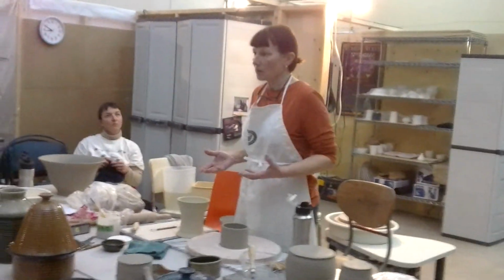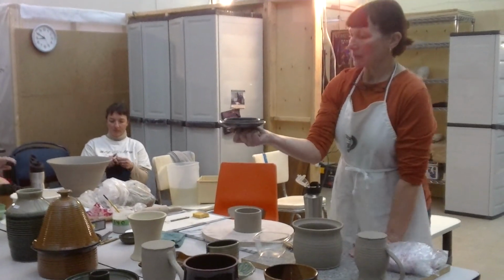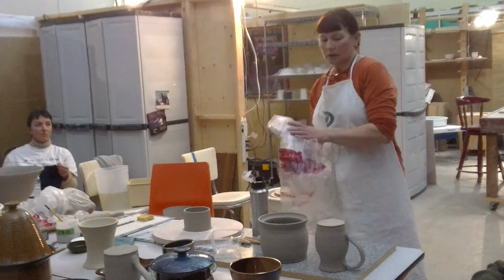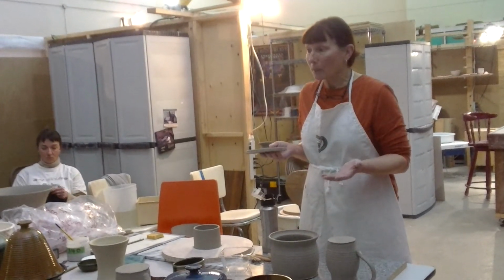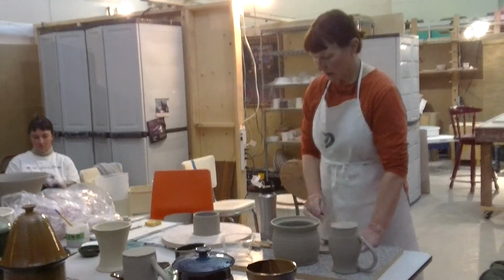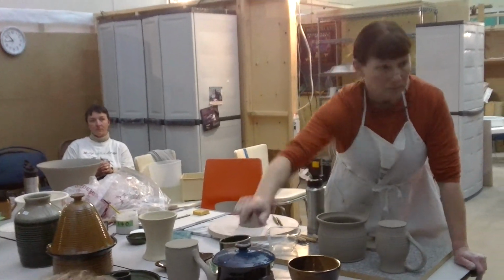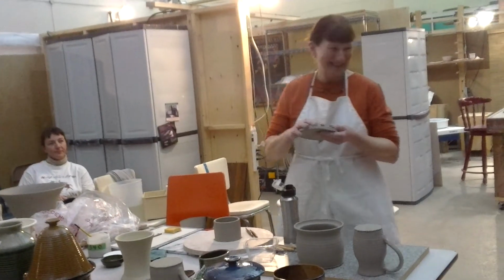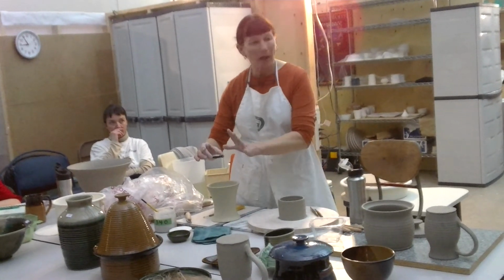Kawartha Potters Guild/Darlene Malcolm Moran Finishing Demo Part 6